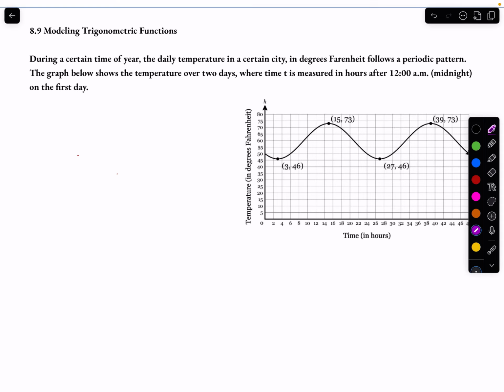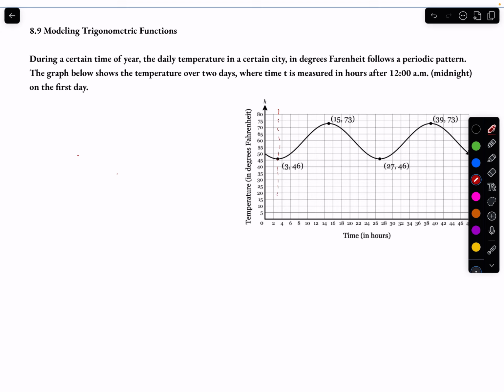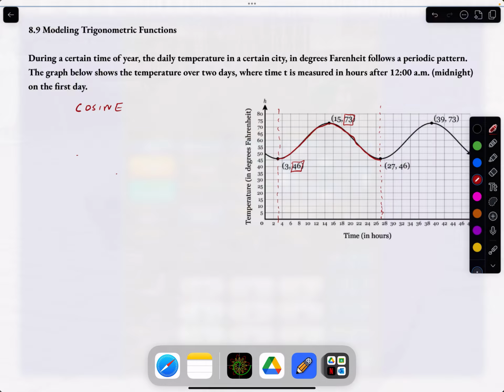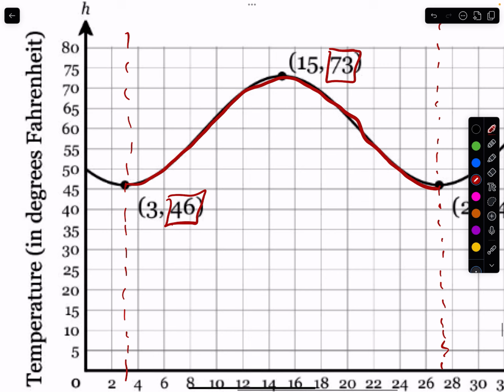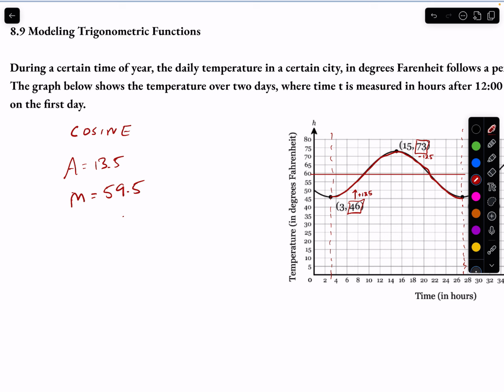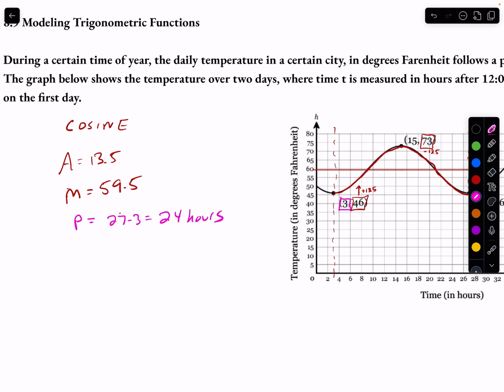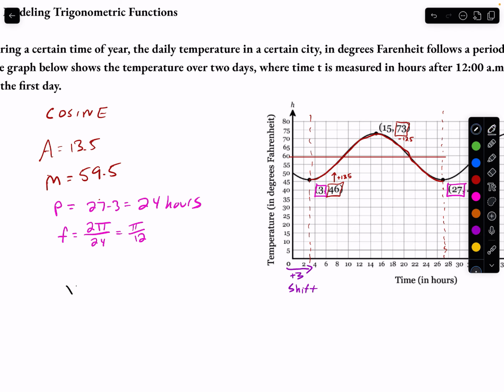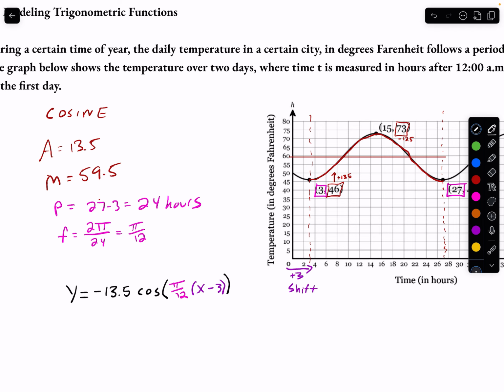8.9 Modeling Trig Equations Daily Temperature